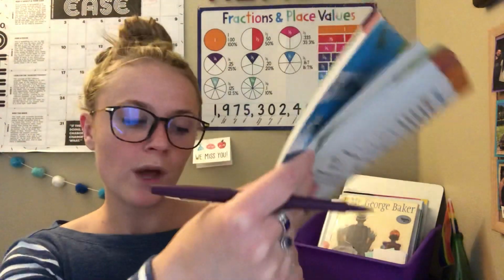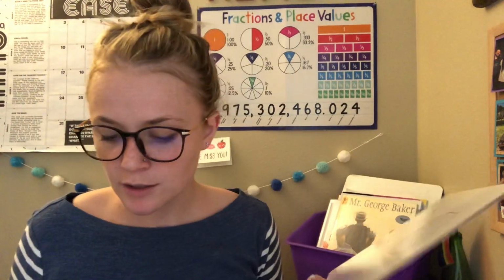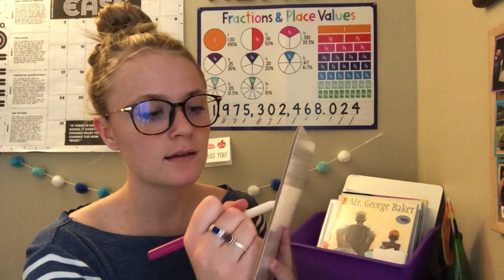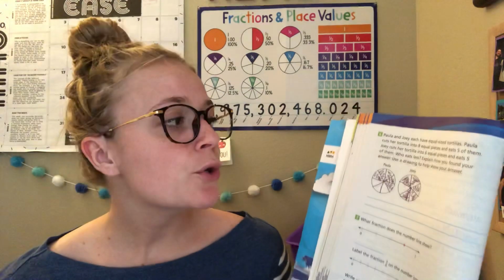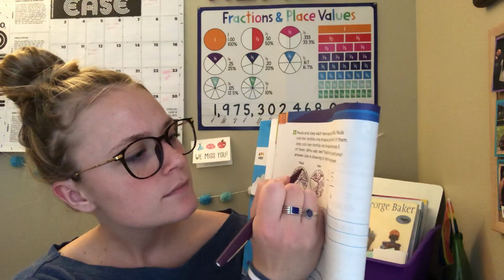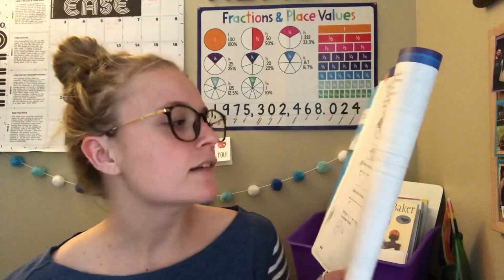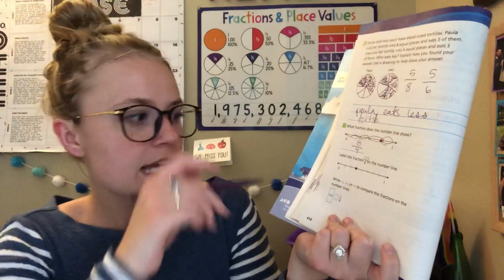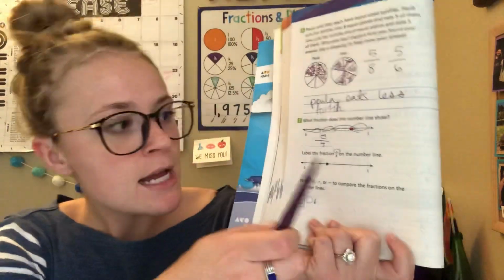Math Module 15 Review